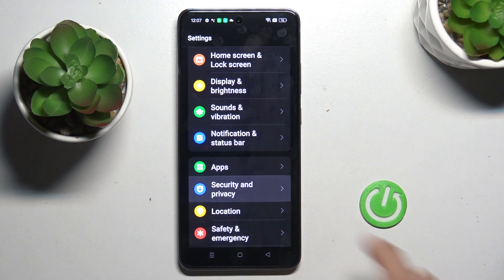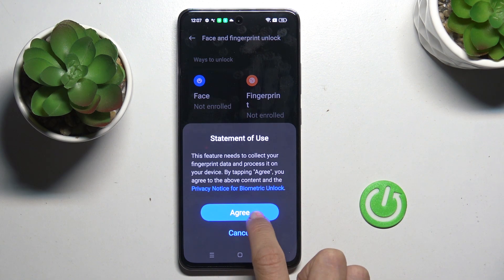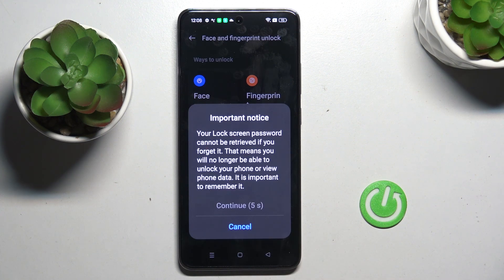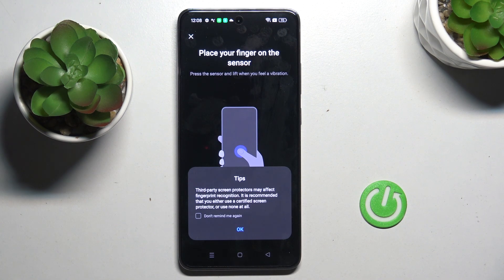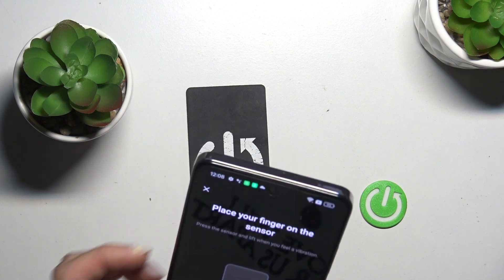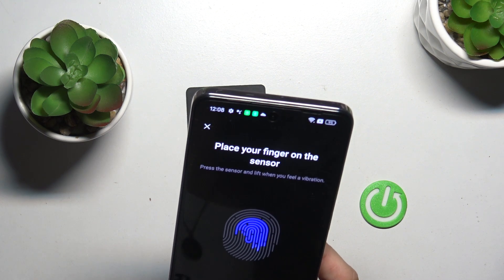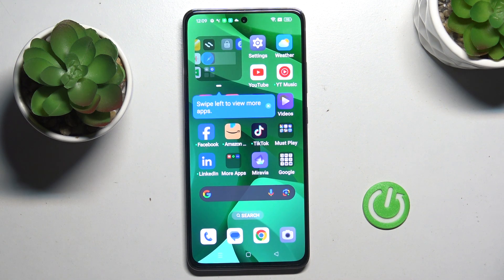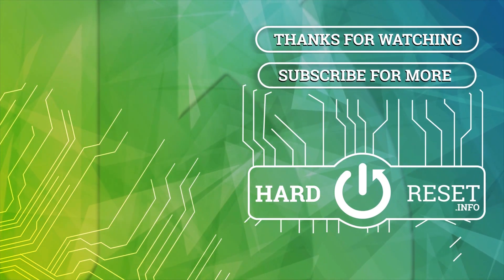OPPO Reno12 F - How to Add Fingerprint | Set Up Fingerprint Authentication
Hello! Setting up fingerprint authentication adds a layer of security to your OPPO Reno12 F. In this video, we’ll guide you through the process of adding your fingerprint for secure access to your device.

How to add fingerprint on OPPO Reno12 F?
How to set up fingerprint authentication on OPPO Reno12 F?
How to configure fingerprint security on OPPO Reno12 F?